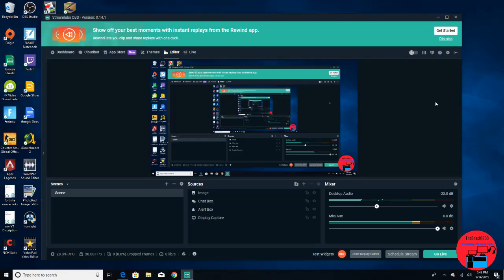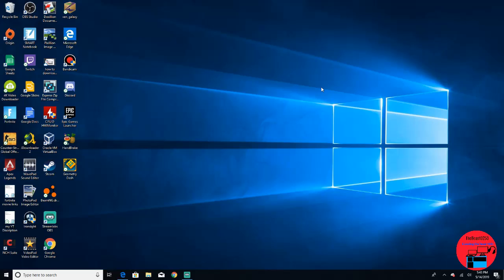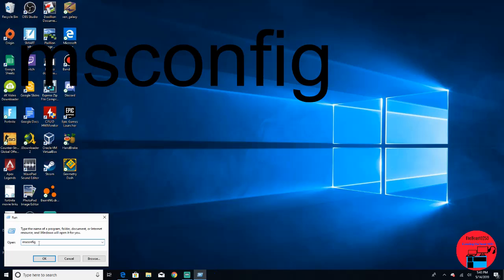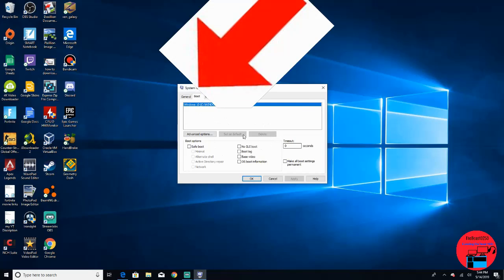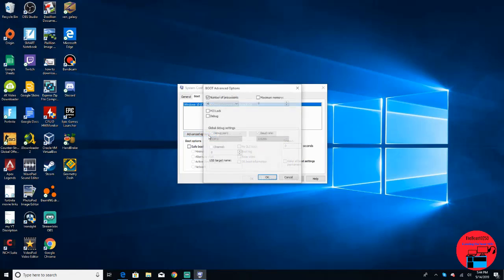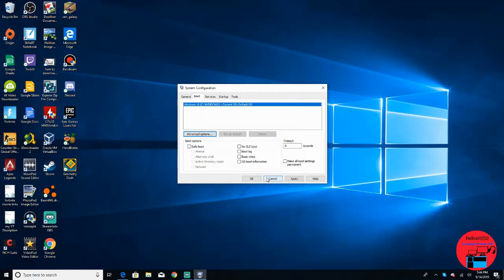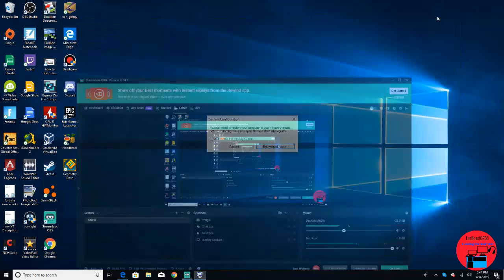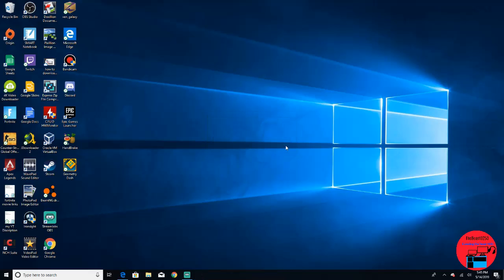how to make your CPU faster on Windows 10